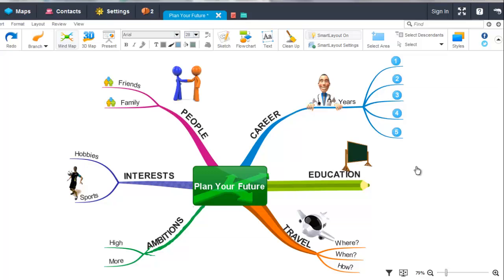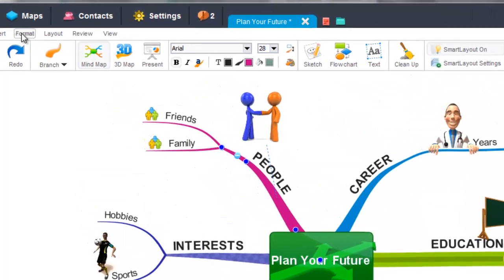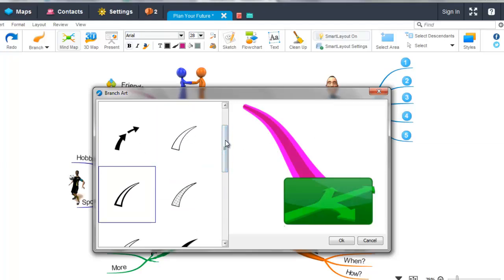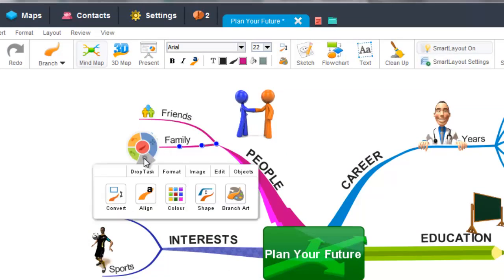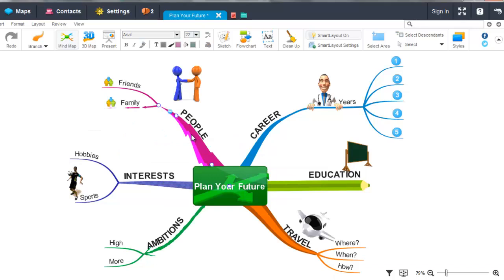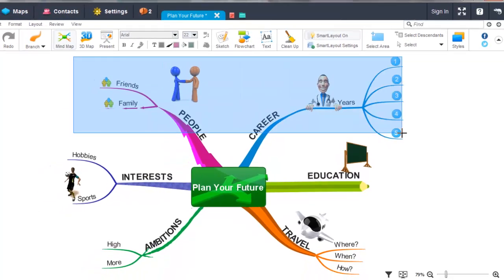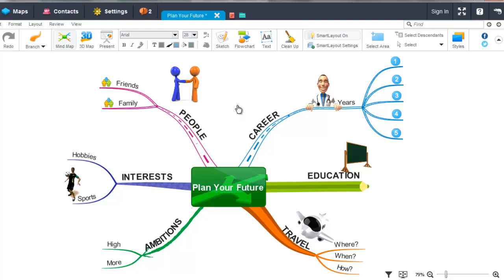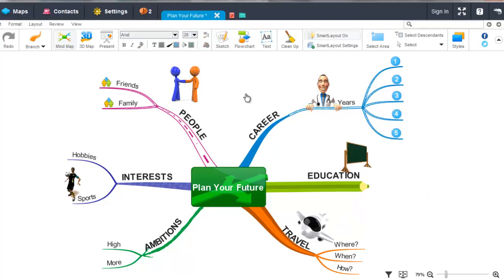Branch Art - iMindMap 7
The Branch Art feature in iMindMap 7. Branch Art is currently only available in 2D Mind Maps and will not work in the 3D View.